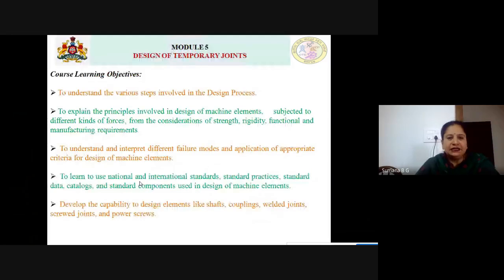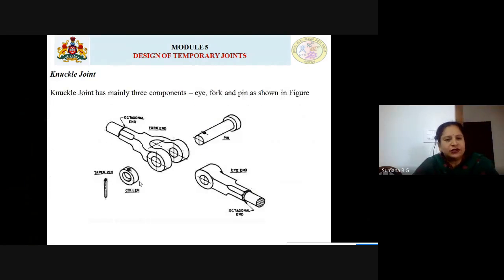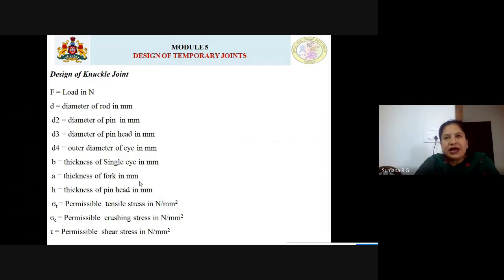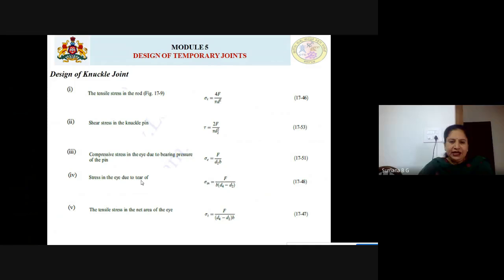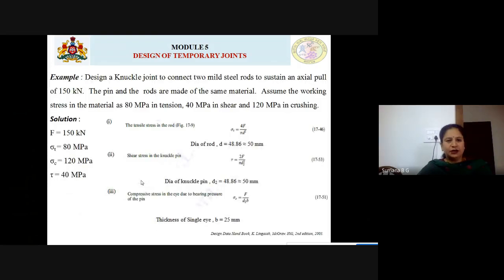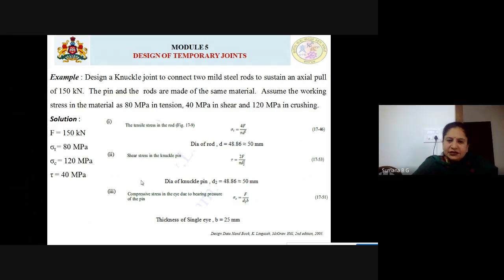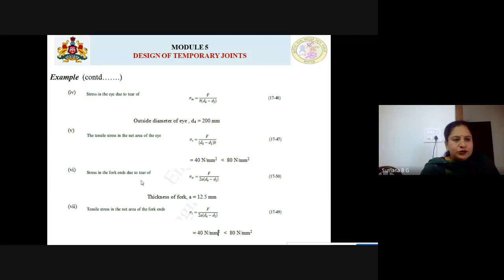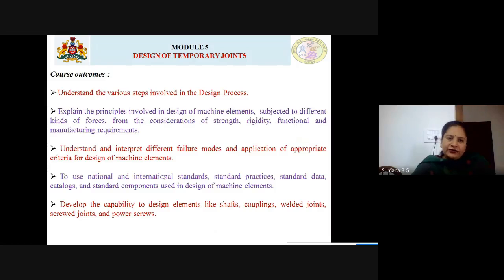18ME52 M5S7 Vi